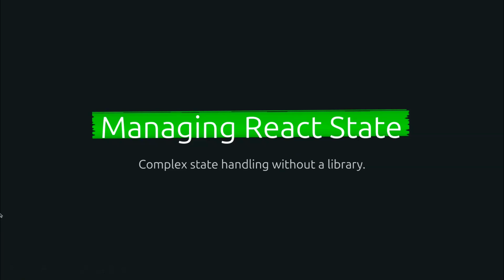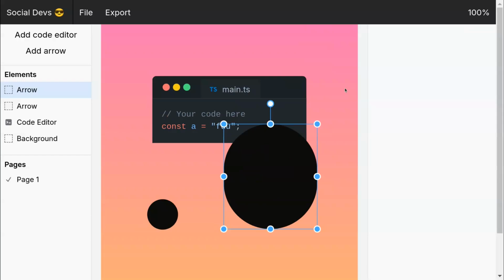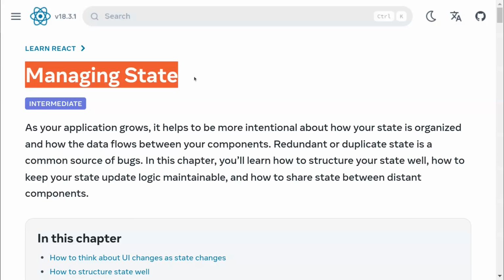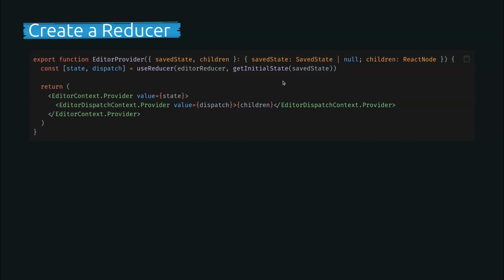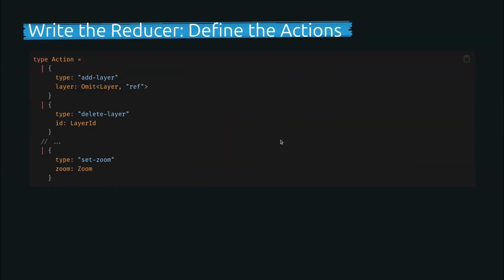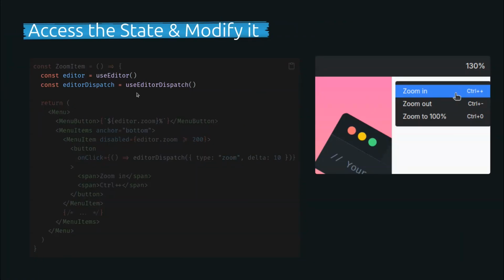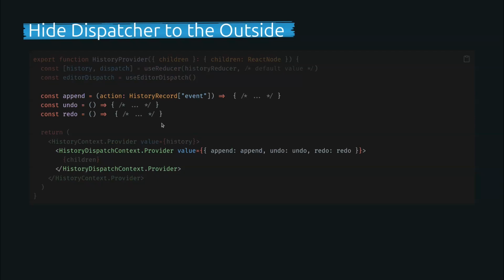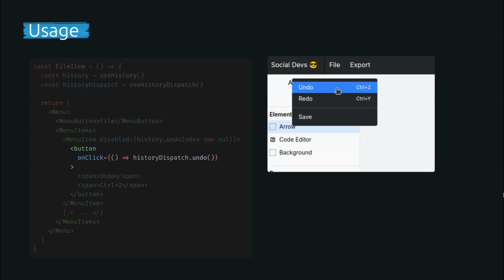React: How to manage (complex) state without a library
Learn how to manage the state of complex screens in React. Just plain React without a third-party library (like Zustand, Redux, ...).

Chapters
* 00:00 Intro
* 02:40 Write a reducer
* 06:25 Use the reducer
* 07:59 Variant: Expose functions